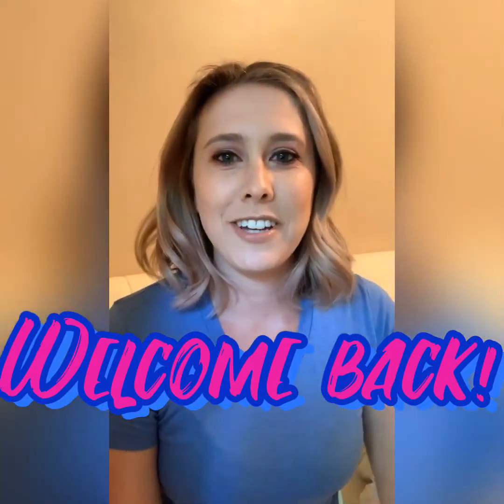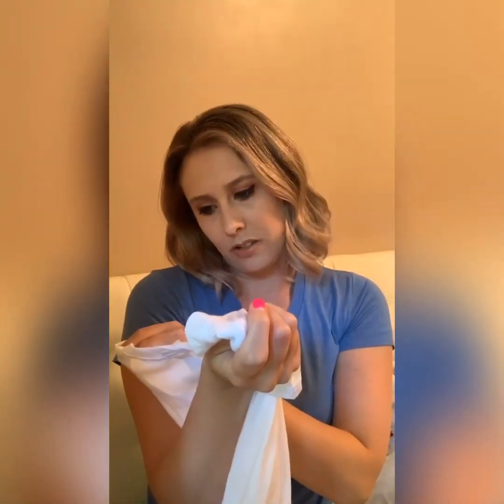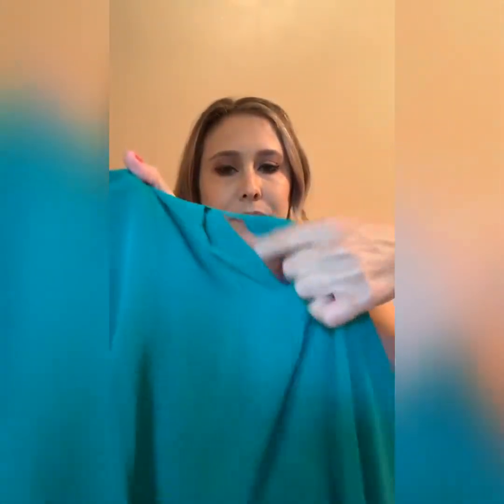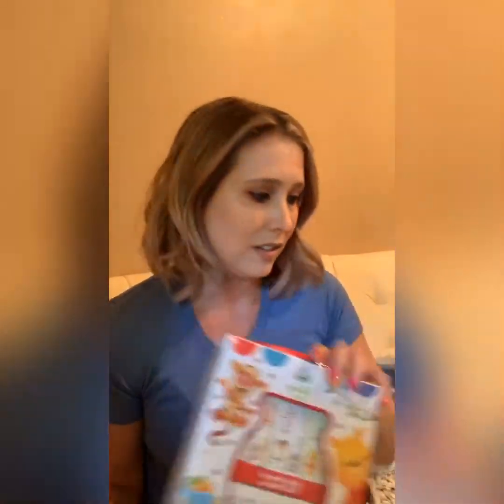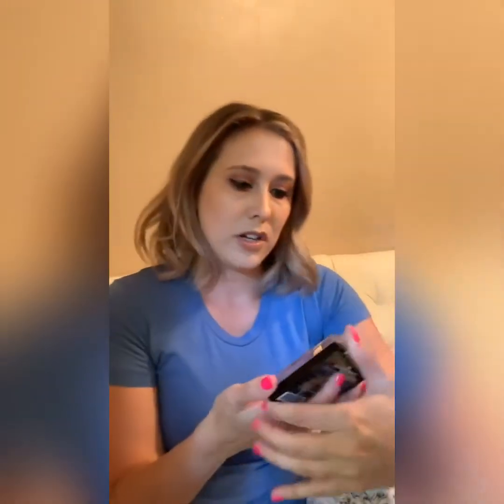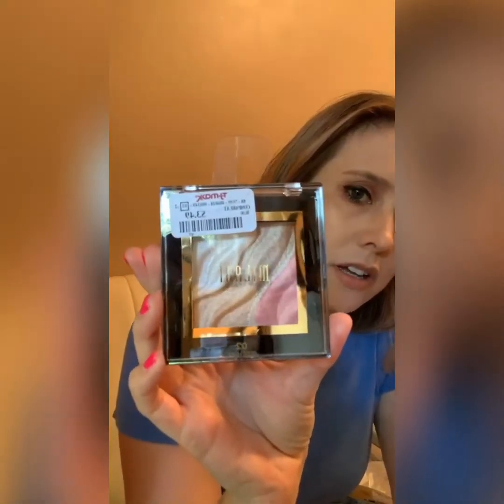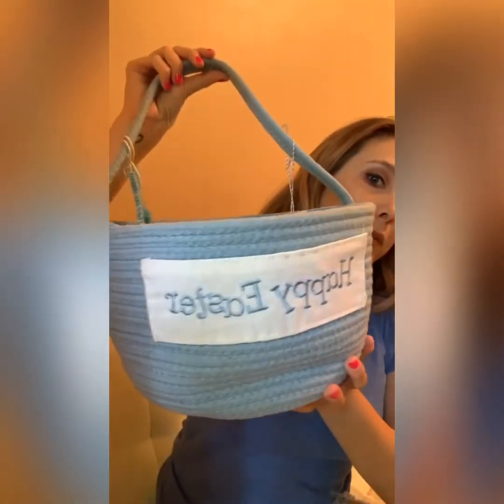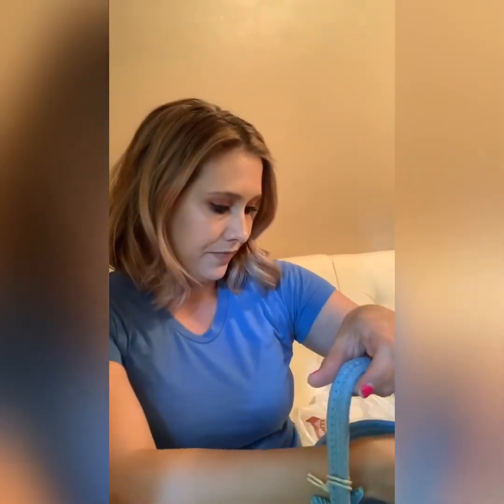TJ Maxx and Alter'd State Haul!!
Check out these great deal I got now that the stores are opening back up again! I have been shopping like crazy!!